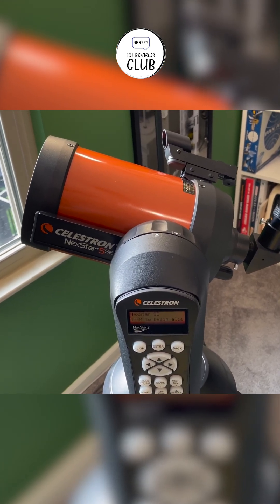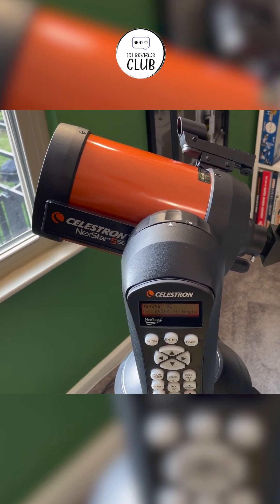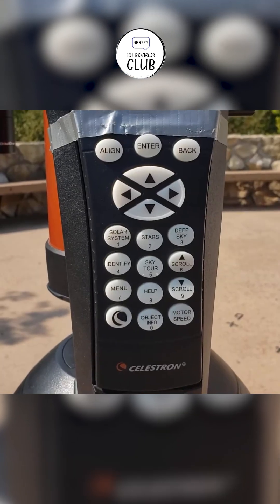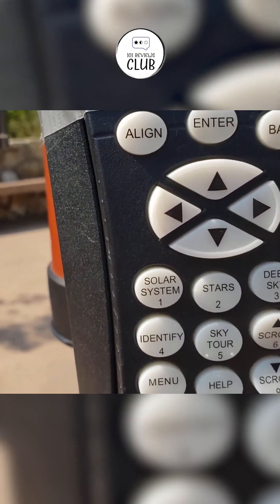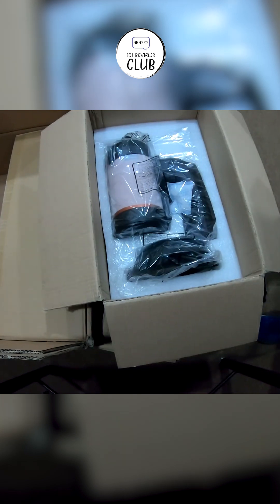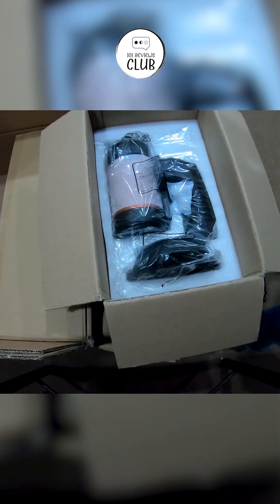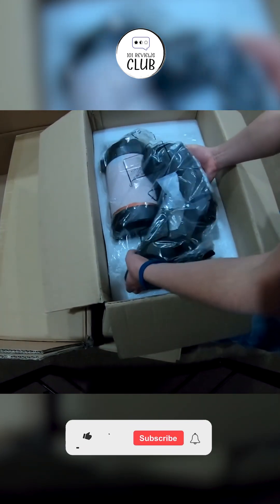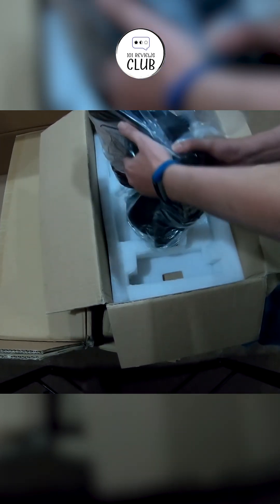Transform Your Stargazing Experience with the Celestron NexStar 5SE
Help Me Make More Videos – One Coffee at a Time!

Celestron NexStar 5SE

Top 5 Telescopes
Celestron NexStar 8SE
Sky-Watcher Esprit 100mm ED Triplet APO Refractor
Celestron - NexStar 90SLT
Sky-Watcher Skymax 127
Celestron NexStar 5SE

The Truth About the Celestron 5SE: Easy Setup or Overhyped Gimmick?

This review breaks down the Celestron NexStar 5SE telescope’s performance, setup, and limitations. Learn how its automated GoTo mount simplifies stargazing for beginners, why it struggles with faint galaxies. Includes practical tips for battery life, portability, and basic astrophotography.